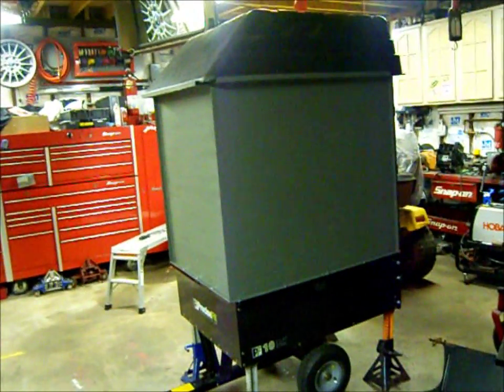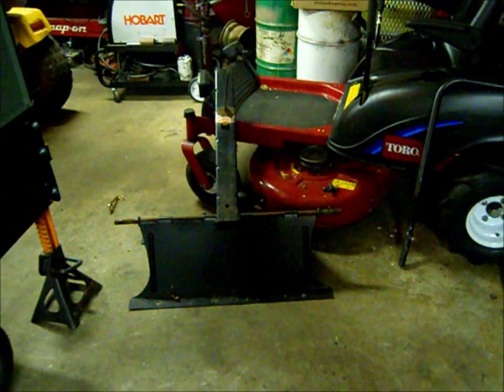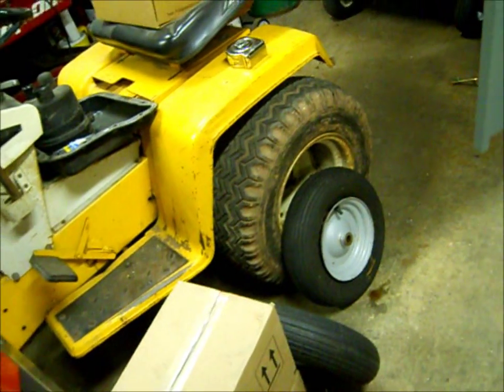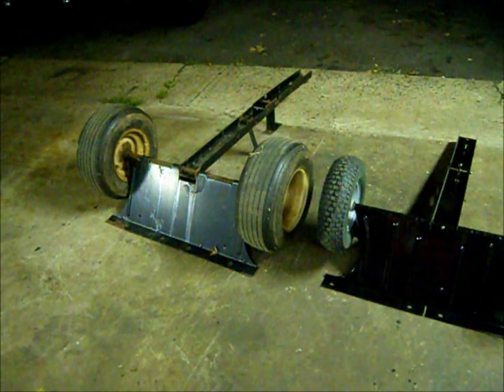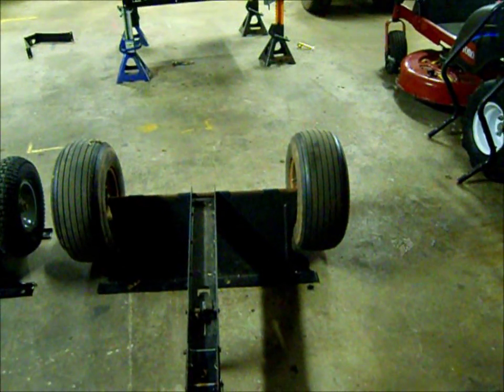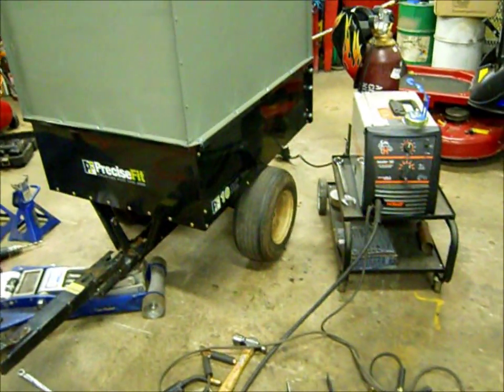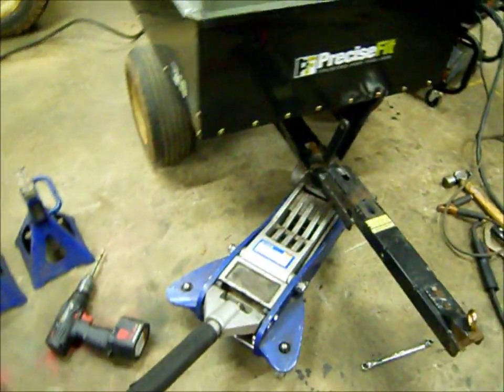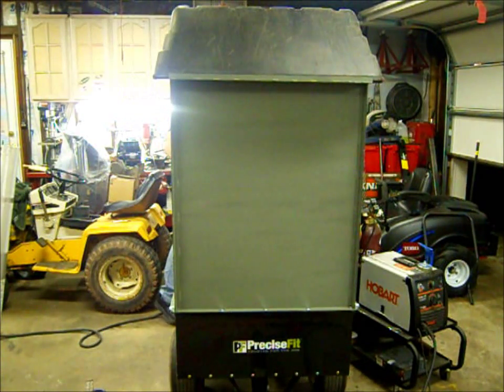Lawn leaf vac system fab part 11, dealing with stability issues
Part 11 in the series of the fabrication of a leaf vacuum system for my ZTR mower. Hopper is primed and I have done some work to make it more stable, as it was quite wobbly when I towed it around the yard.